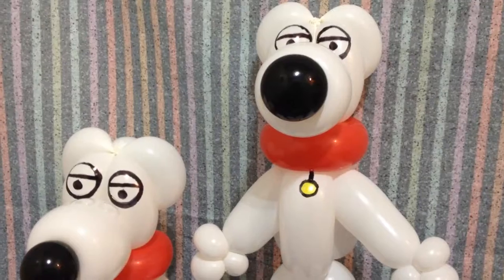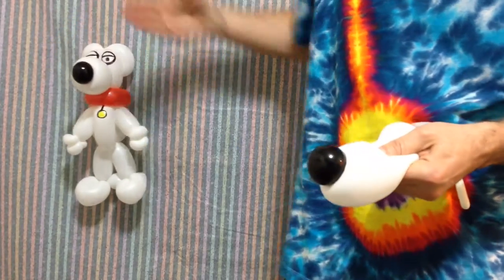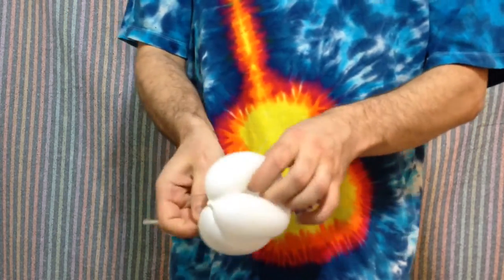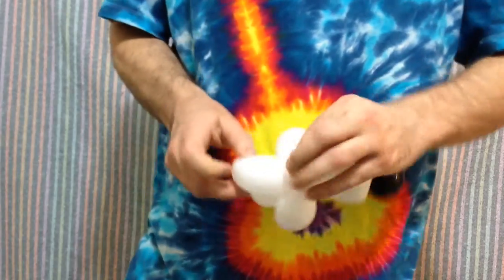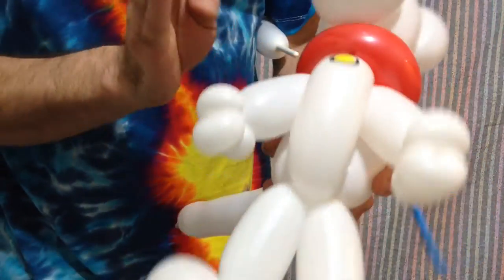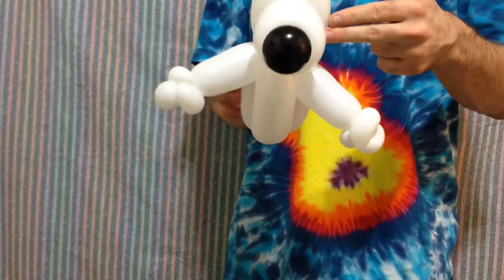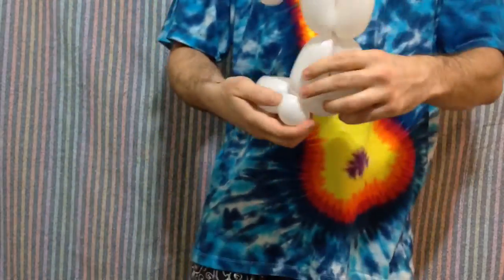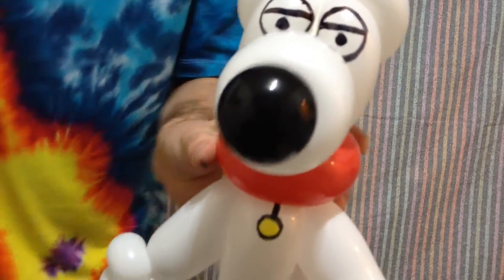Family Guy Balloon Twisting: Brian The Dog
Welcome to this Family Guy balloon tutorial featuring a balloon Brian Griffen! Brian has been my favorite character from the show since I was a kid, and I had a lot of fun creating this aesthetically accurate balloon depiction of this hilarious anthropomorphic dog. His character design is admittedly a copy of Snoopy from Peanuts, so you could probably even slightly modify this design and get two different balloon models in one!
BALLOONS:
• 3X white 260
• 1X red 260
• 1X white 350
• 1X black 350 tip
• Sharpie markers - black and yellow

Once I teach you how to make Brian's somewhat tricky snout, the rest of the twisting is pretty easy.